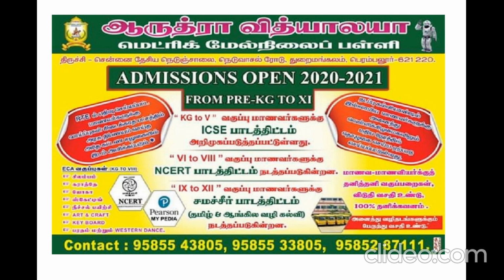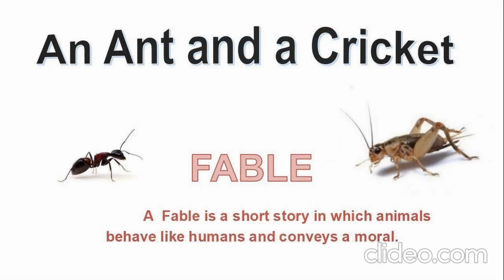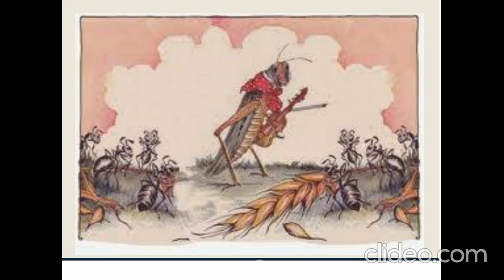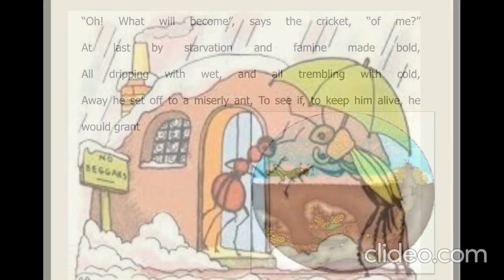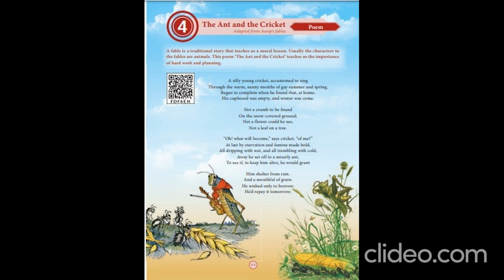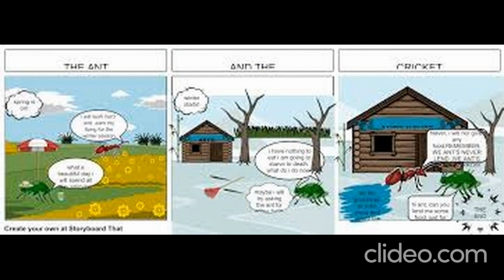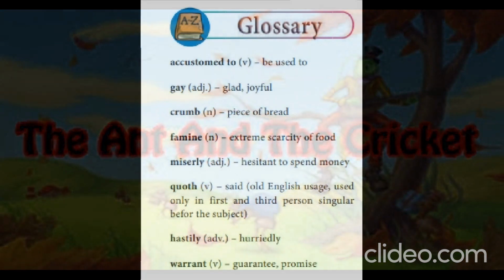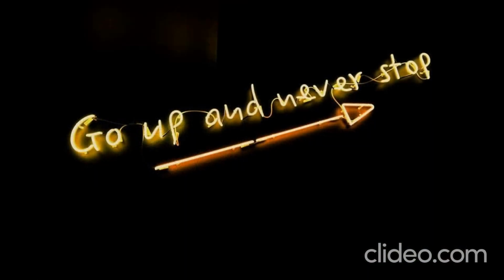POEM-4 Unit-Ant and Cricket-Mr. Saran Santhanaraj, PGT(English), AVMHSS, Perambalur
ONLINE LEARNING VIDEO: Educational Video
ARUTHRAA VIDYALAYA MATRIC HIGHER SECONDARY SCHOOL, Neduvasal Road, PERAMBALUR, Conduct:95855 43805, 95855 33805, 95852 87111